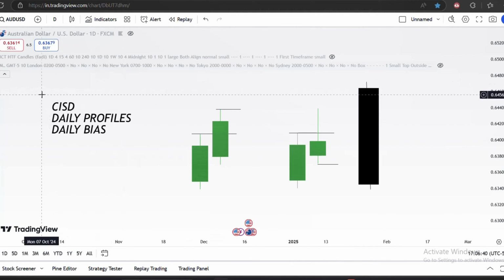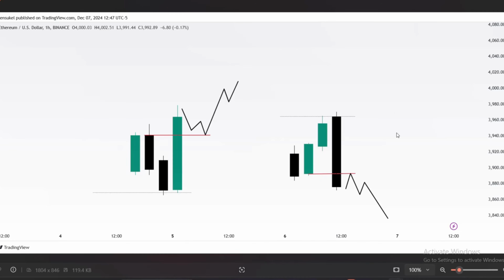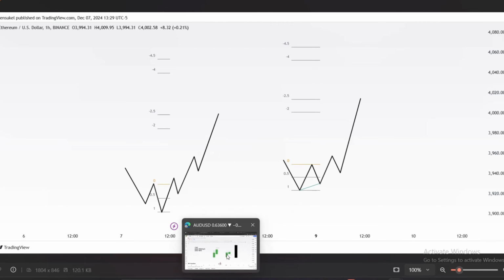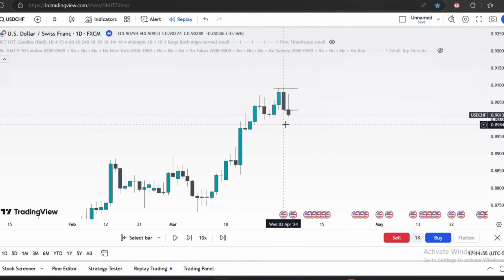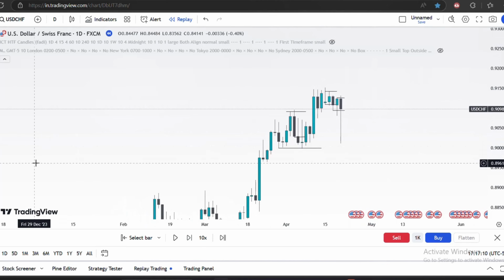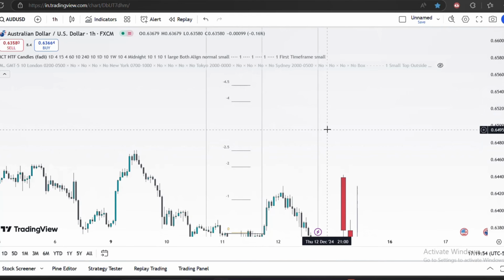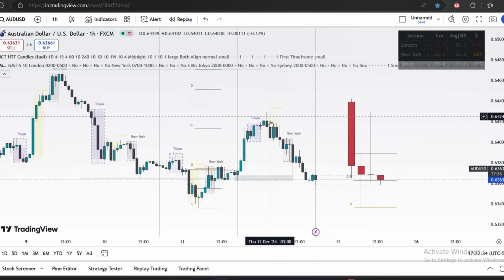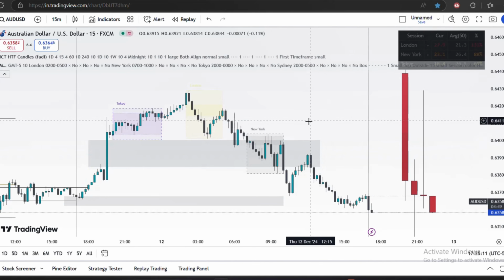The Complete Guide to TTrades Fractal Model: All Secrets Revealed!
In this video, I explained how to correctly trade the ttrades fractal model. I did my analysis on the daily timeframe and looked for my change in state of delivery on the hourly time frame. I was looking to trade either London reversal or New York reversal.